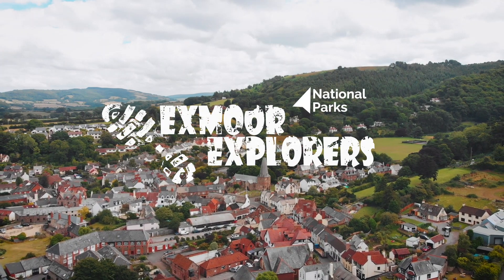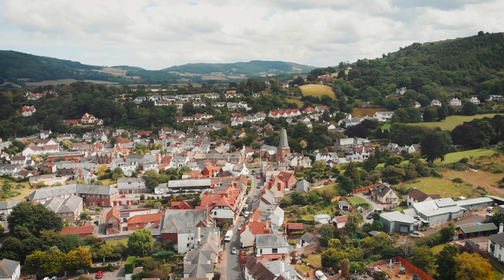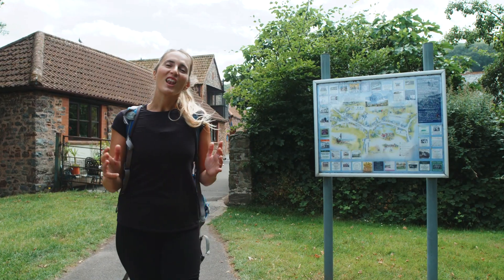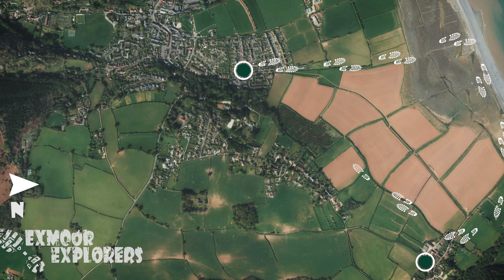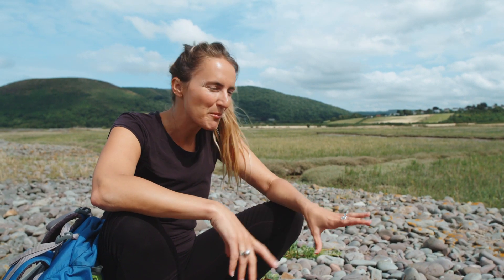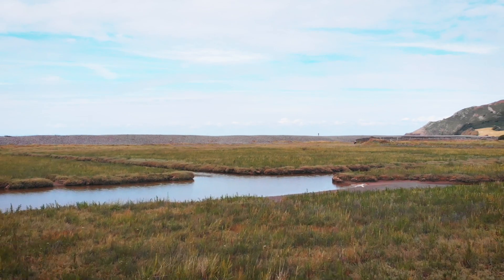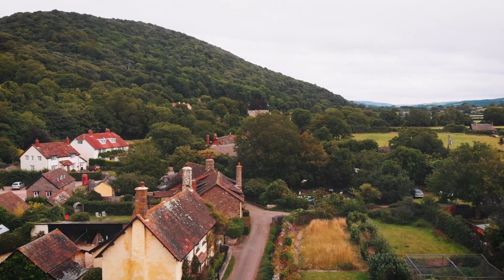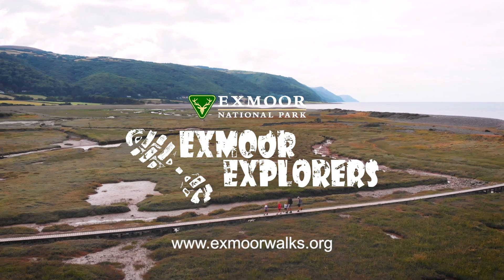PORLOCK MARSH - Exmoor National Park Explorer Walk